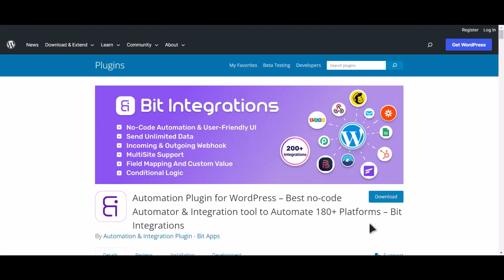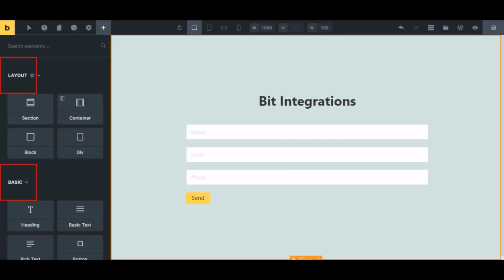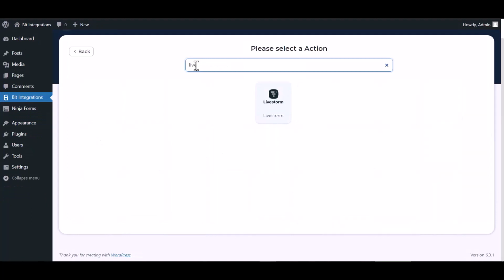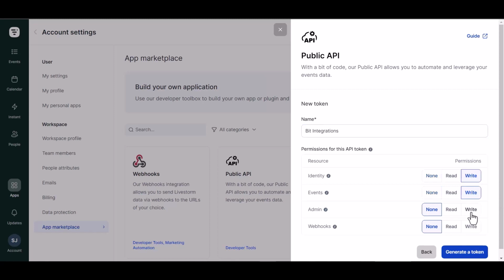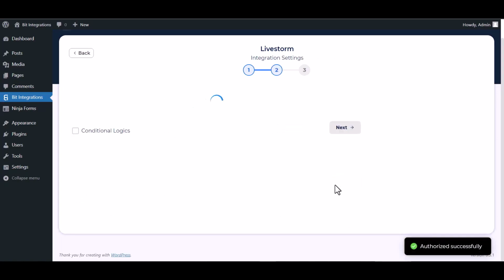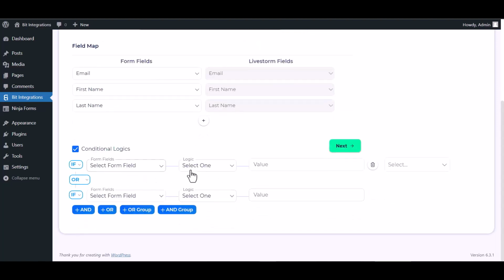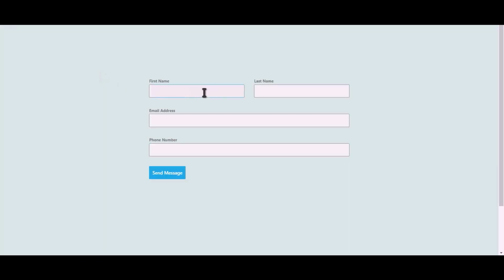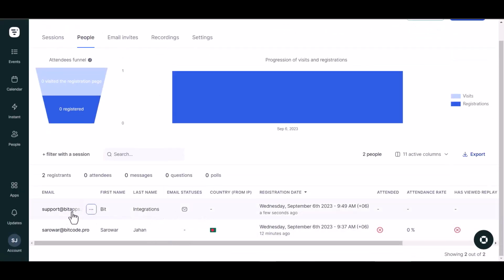Integrating Bricks Form with Livestorm | Step-by-Step Tutorial | Bit Integrations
🔗 Ready to optimize your webinar experience? Join us on our YouTube channel for an in-depth tutorial where we unveil the seamless integration of Bricks Form with Livestorm, a powerful webinar platform. Learn how to effortlessly connect these two tools using the Bit Integrations WordPress plugin.

Follow along as we guide you through the step-by-step process of integrating Bricks Form with Livestorm, enabling you to streamline your webinar registration and management. Say goodbye to manual data transfers and welcome automated workflows for enhanced efficiency in managing your webinars.

Key Highlights:
✅ In-depth walkthrough for integrating Bricks Form with Livestorm using Bit Integrations for WordPress.

Whether you're a marketer, educator, or business owner, this integration empowers you to seamlessly merge Bricks Form with Livestorm. Watch now to revolutionize your webinar management efforts!